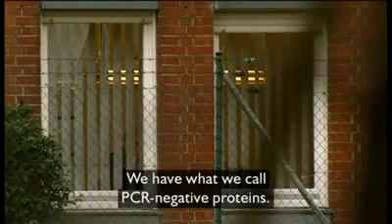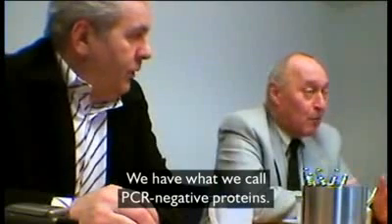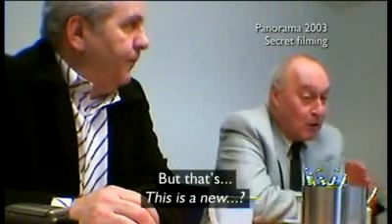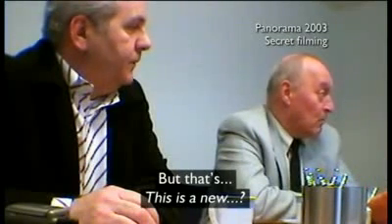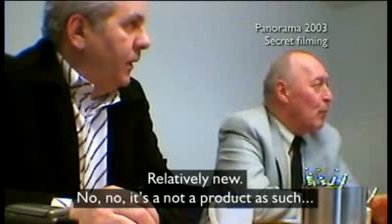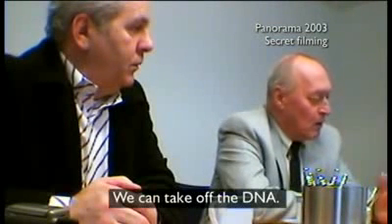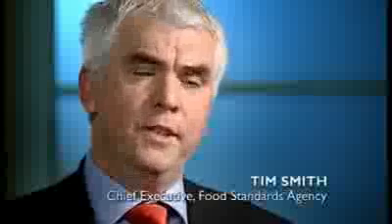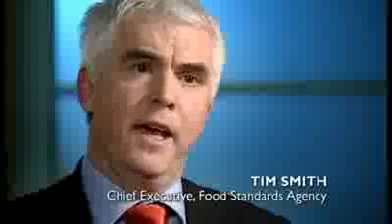Shocking Video: Pork and beef DNA in your Halal chicken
One word of advice: Know your Butchers well. They should be trustworthy and practising muslims.